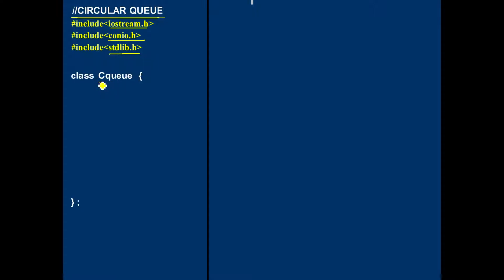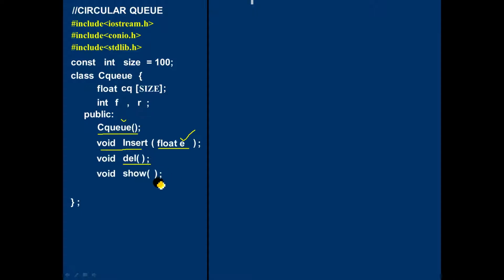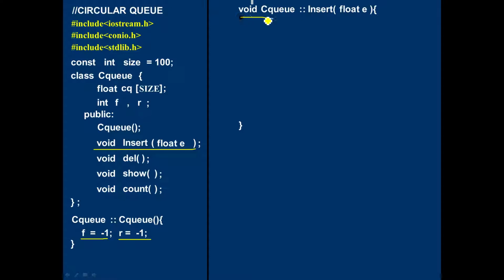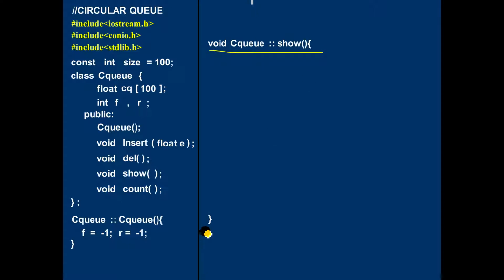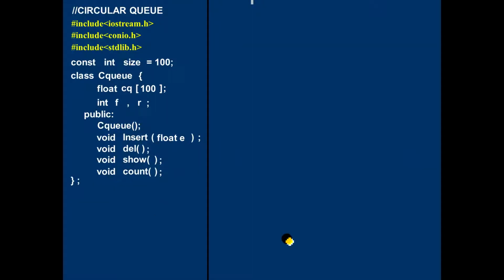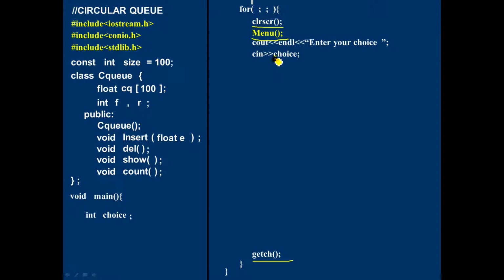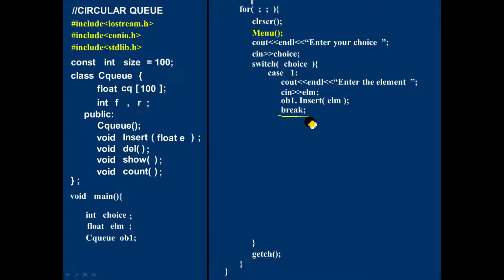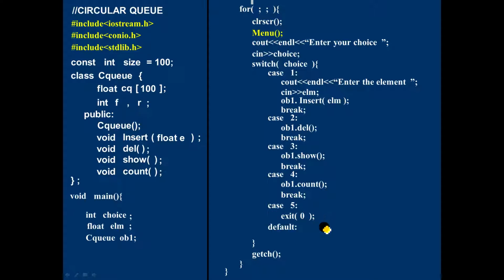Circular Queue - Main function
This video explains the main function associated with the program on circular queue